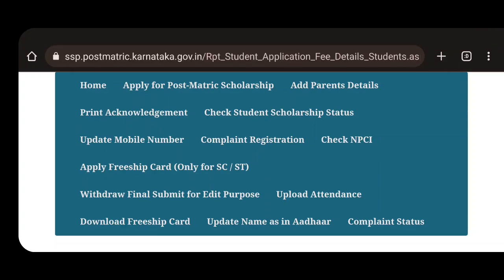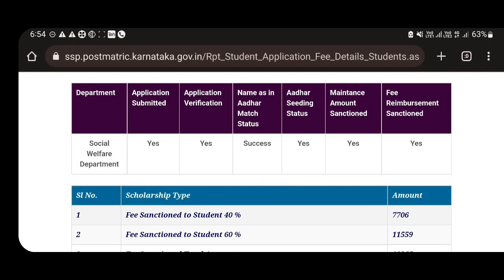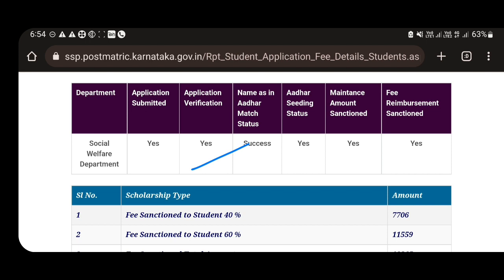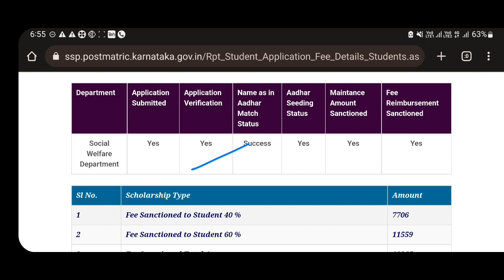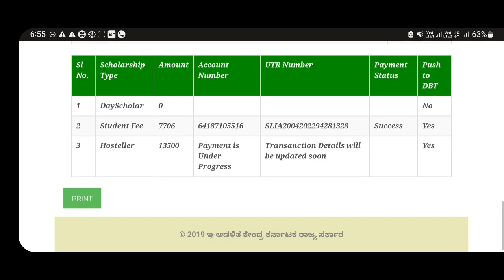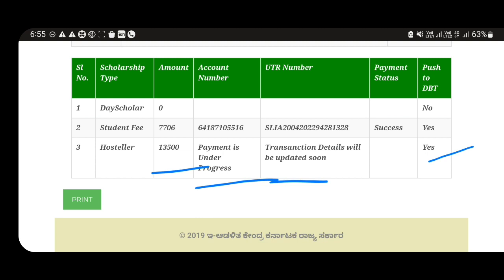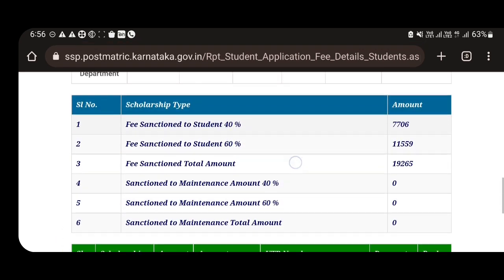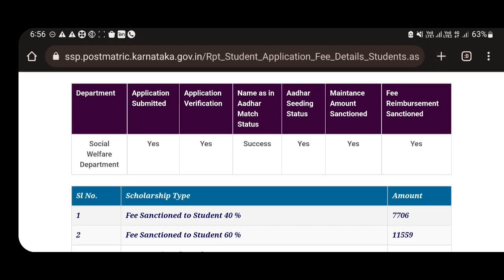SSP SCHOLARSHIP UPDATE| PAYMENT UNDER PROGRESS|TALUK OFFICE VERIFICATION|ETC|students solution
Upi id:hatersvtu@ybl